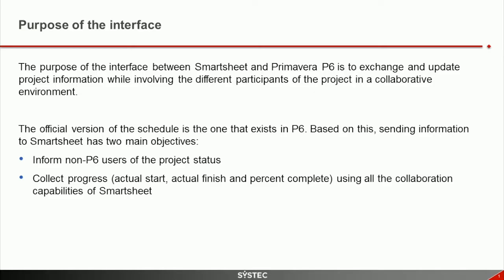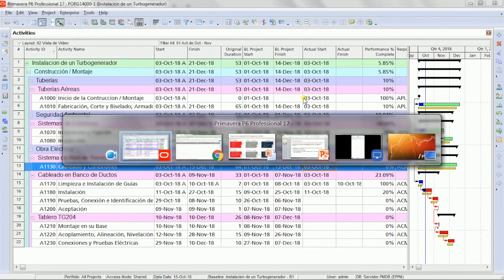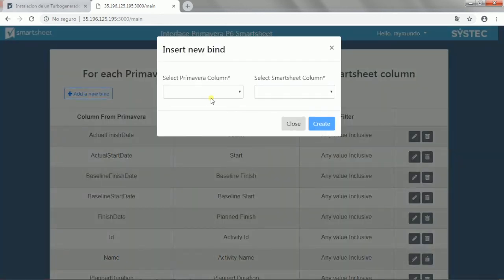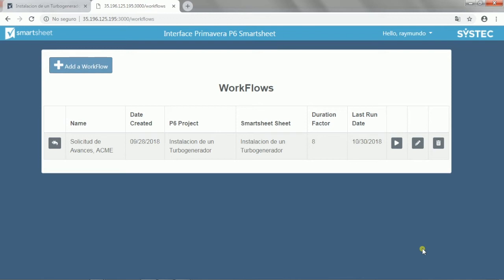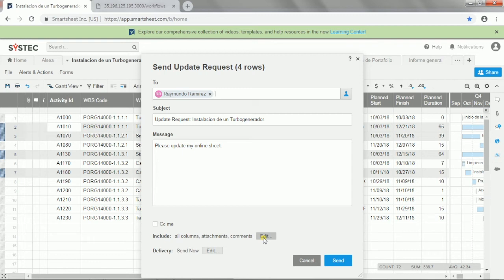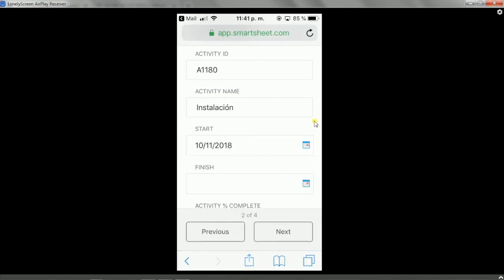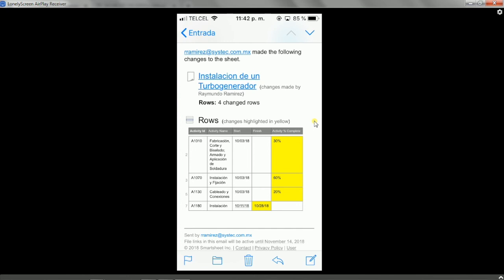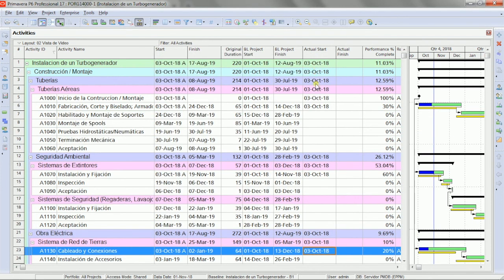Update Primavera P6 projects with Smartsheet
Achieve a more effective project management by synchronizing Smartsheet and Primavera P6. Use this interface to exchange information and update the progress of your projects in a collaborative environment.